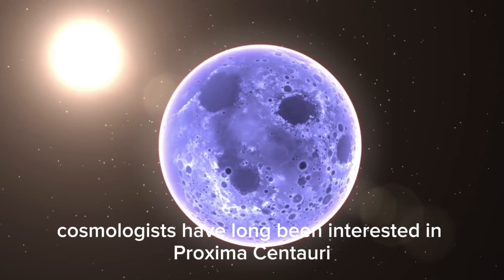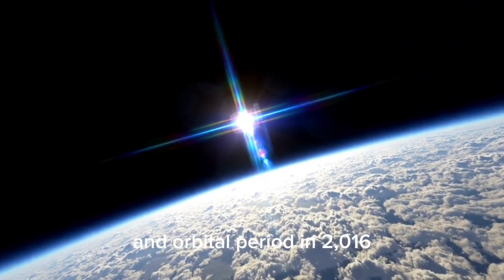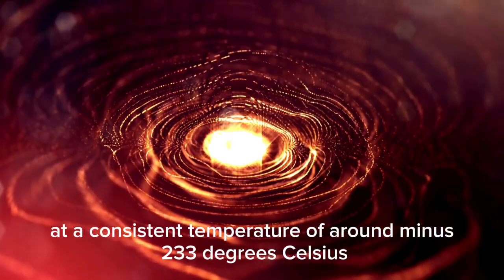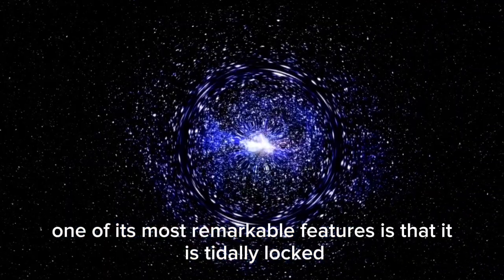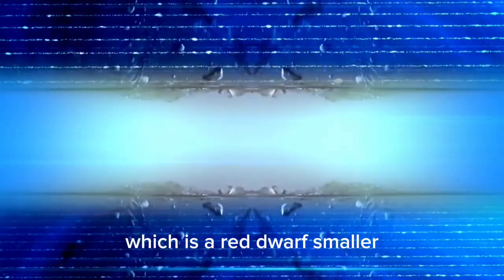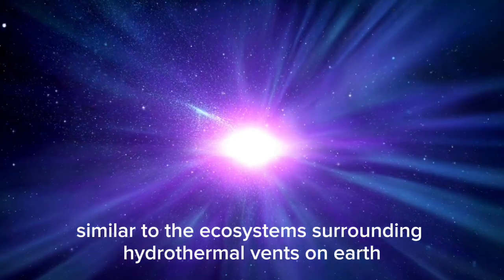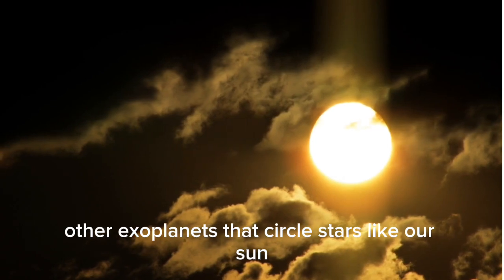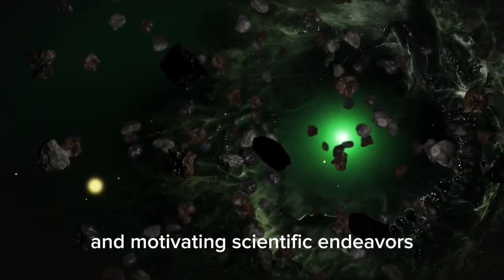"The James Webb Telescope Just Sent Back 4K Images Of TERRIFYING City Lights On Proxima B!"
The James Webb Space Telescope just sent back ultra-clear 4K images from Proxima B… and what they captured is TERRIFYING. 🛸 City-like grids. Unnatural light patterns. Could this be the first real evidence of an alien civilization just 4.2 light years away?! 😱

🌌 Buckle up, because what you're about to see may be the most haunting and historic images ever captured beyond our solar system.

🔍 In this video, we uncover:
• 🪐 What exactly the James Webb Telescope saw on Proxima B
• 🏙️ The eerie “city light” patterns and their possible meanings
• 🛸 Could intelligent life be illuminating the surface?
• 🧠 What scientists like Brian Cox & Michio Kaku are saying
• 🔭 Why this discovery could change the Fermi Paradox forever

👁️‍🗨️ The truth might finally be shining in the dark… and it’s not what we expected.